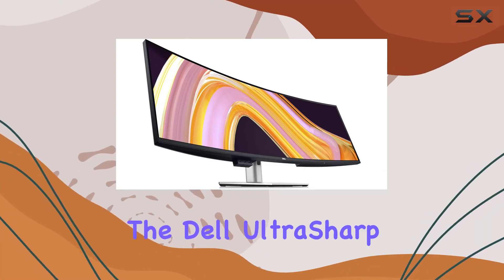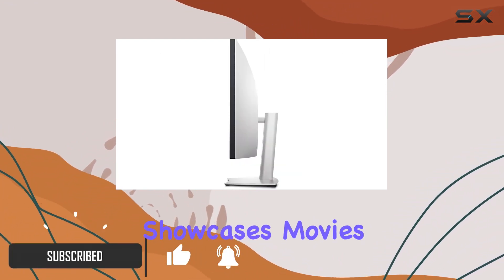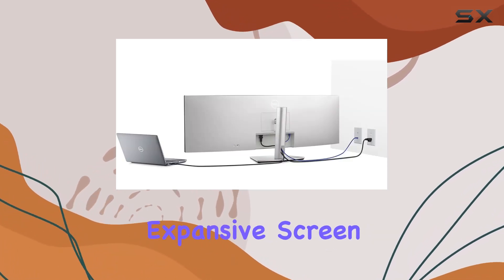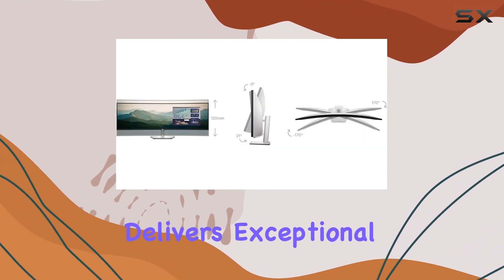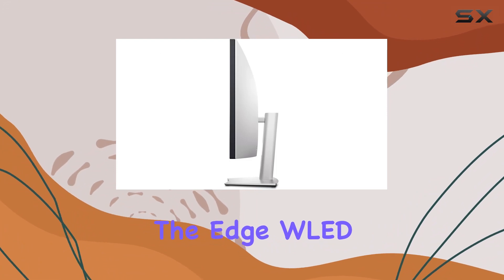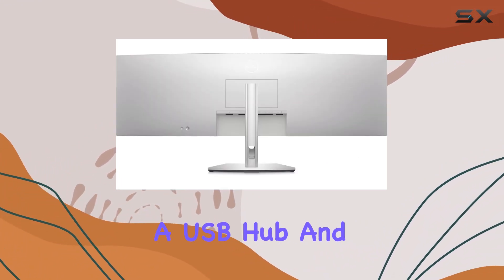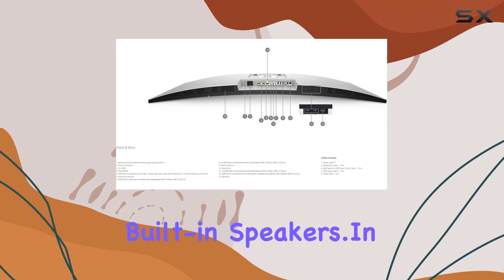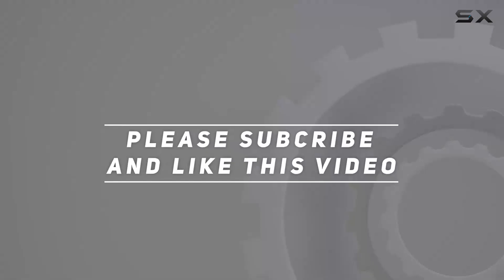Dell UltraSharp U4924DW 49" Curved Monitor Review - Immersive Display and Productivity Boost!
0:00 Intro
0:06 Review

Things that we mentioned in this video:
Dell UltraSharp U4924DW 49" : B0C6QRTBHM